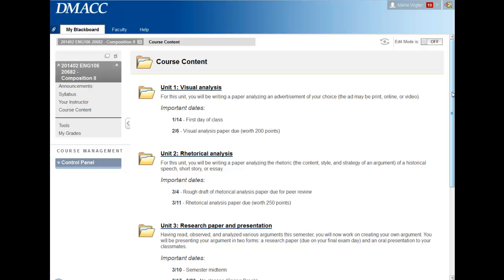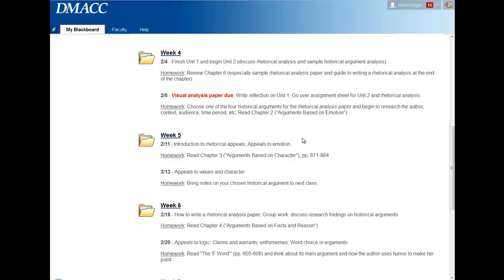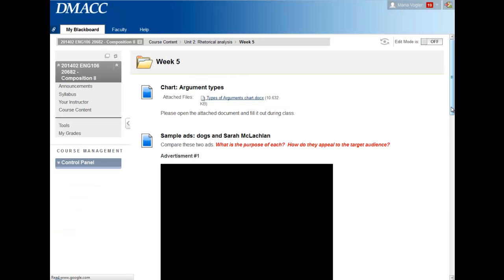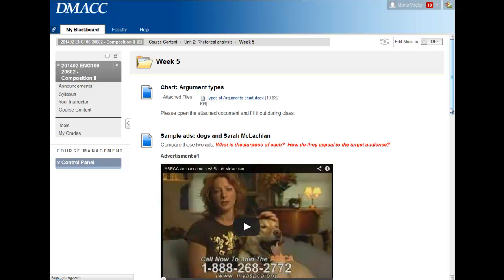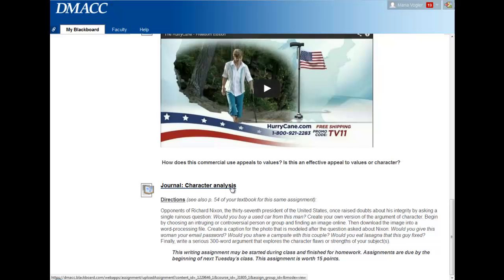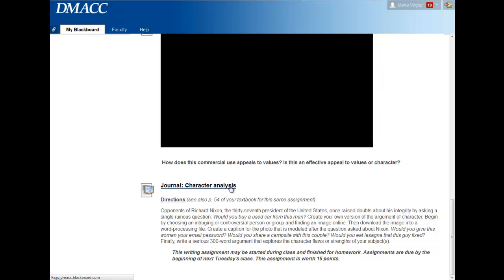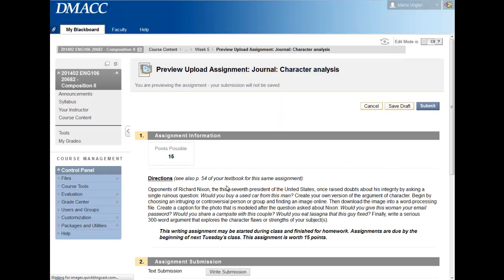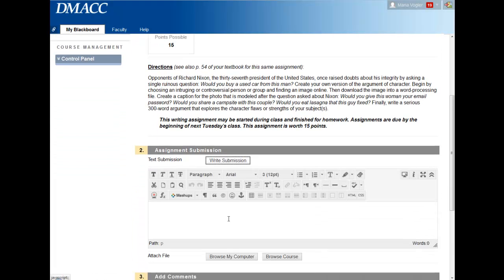Web-enhancement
How and why I web-enhance my courses